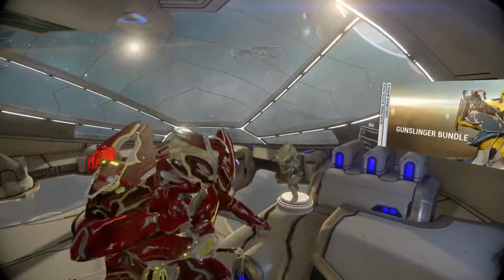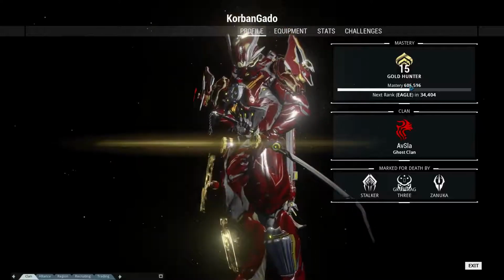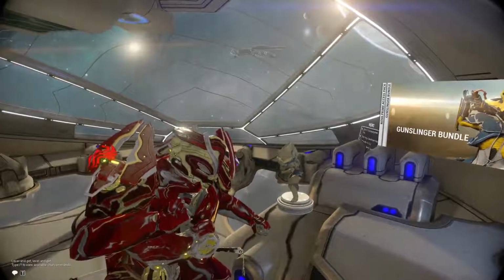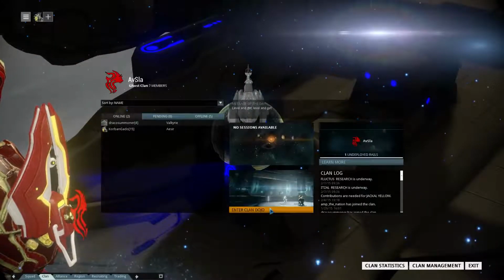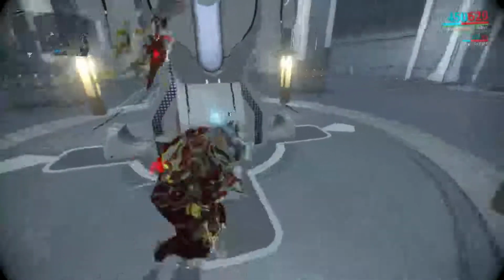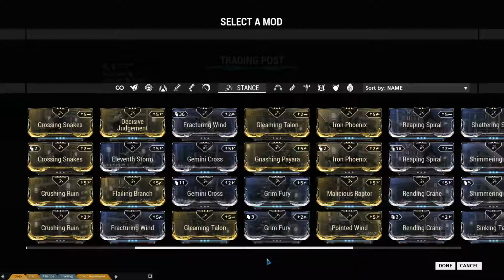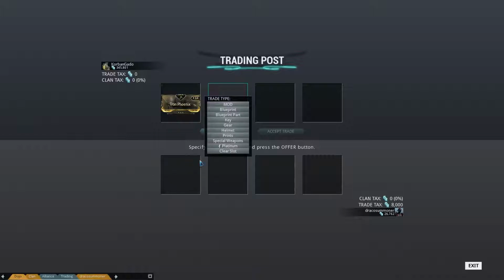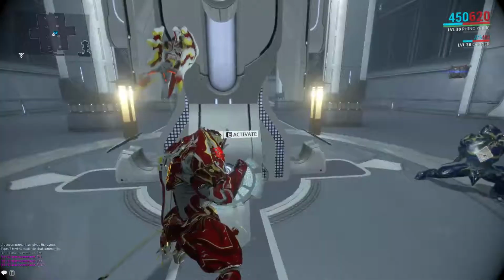Warframe Tutorial: About Trading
You might have guessed, considering the chat channel named "Trade", but Warframe has trading in it to! Here's a little how to!

Questions or comments? Just leave a line. I'll try and address it when I can!